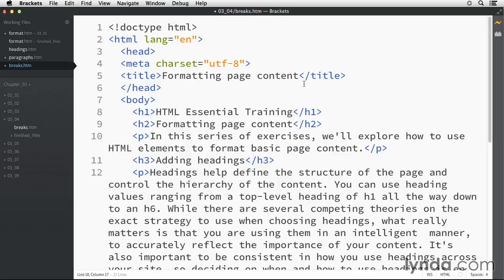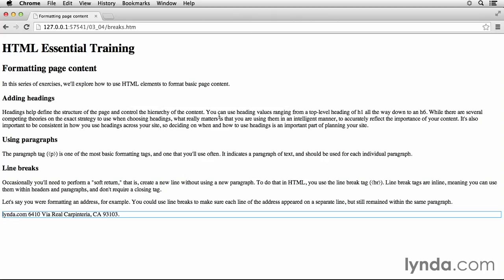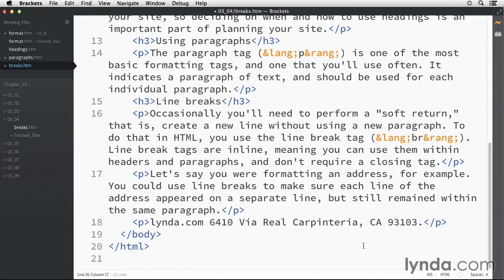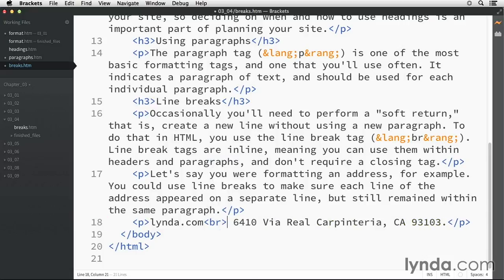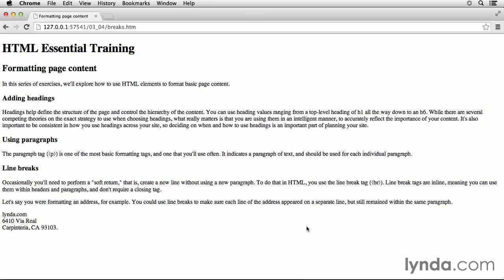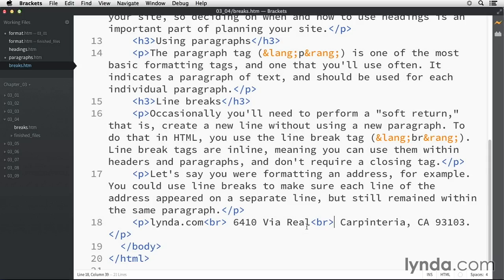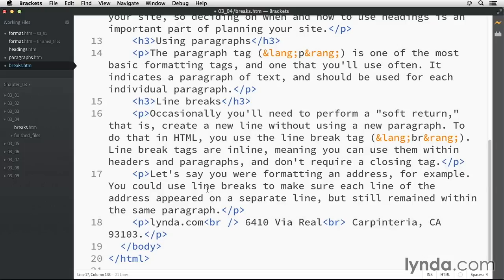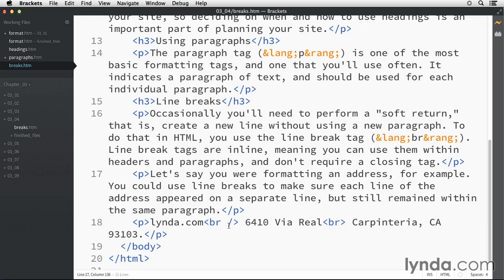03 04 Controlling line breaks from the Course HTML Essential Training